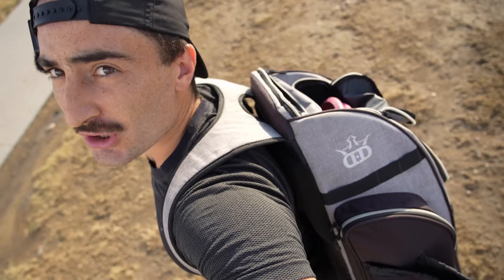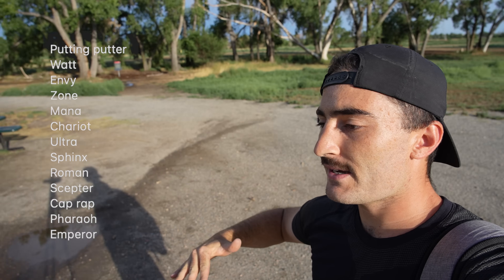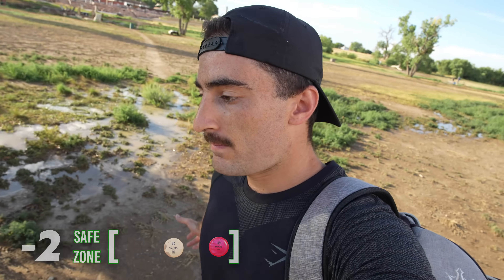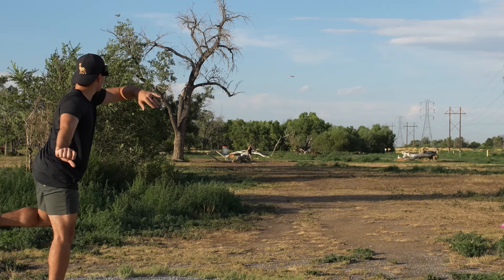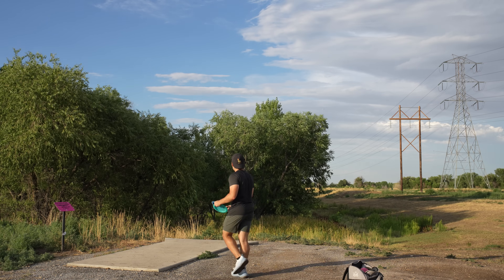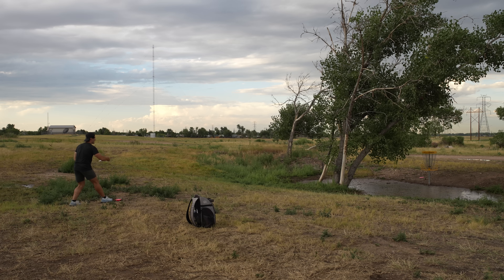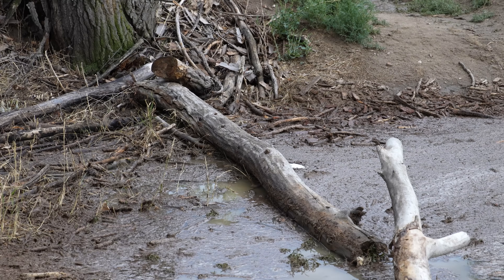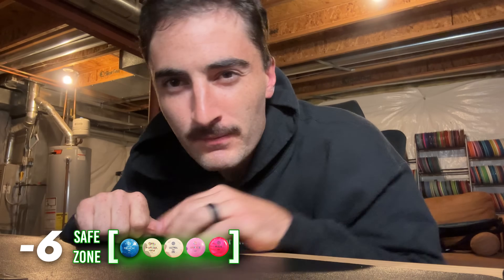Is This The Best Small Disc Golf Company?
Manufacturer Wars Episode 1. Searching for some of the best discs made by companies who have between 4 and 13 molds. At least 1 putter, mid, fairway and driver. Who do you think is the best small disc golf manufacturer?

Anthony Bodanza
5150 W 120th Ave. Suite 100